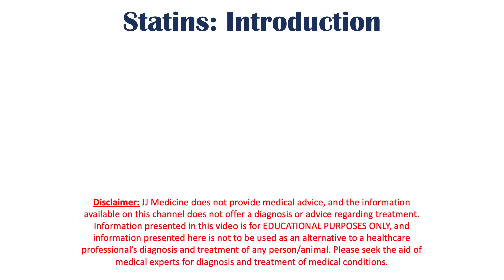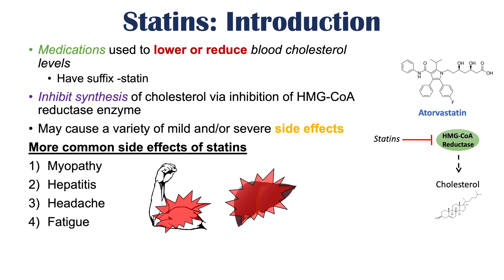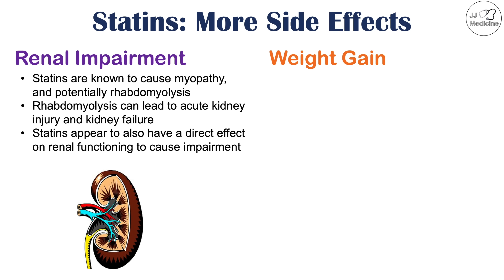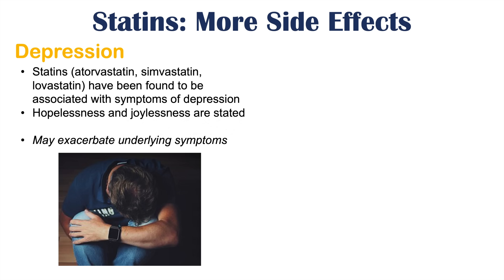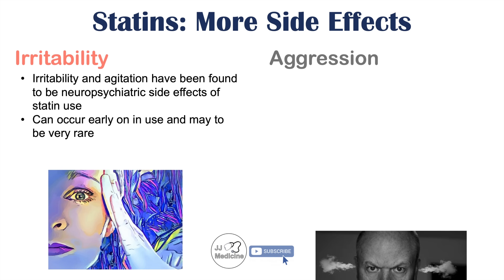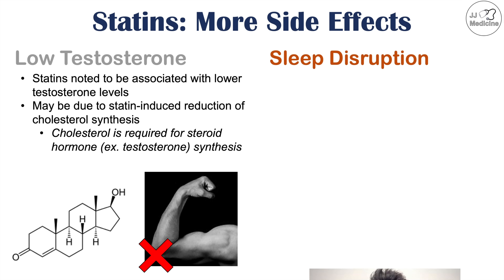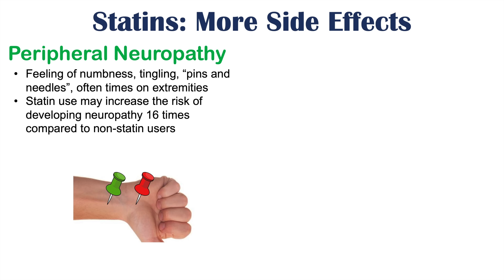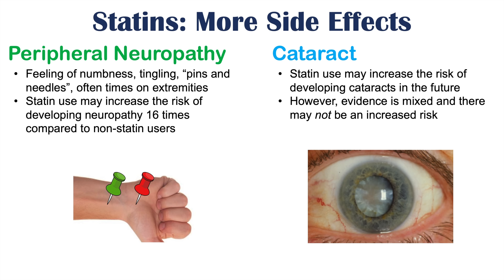Statin Side Effects Lesson 2 (Psychological, Behavioral, & Neurological Side Effects)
Statins are medications used to reduce cholesterol levels. However, statin medications can cause a variety of common and less common side effects. This lesson is a continuation of the previous statins side effects lesson, looking at even MORE side effects including psychological and behavioral side effects.

JJ